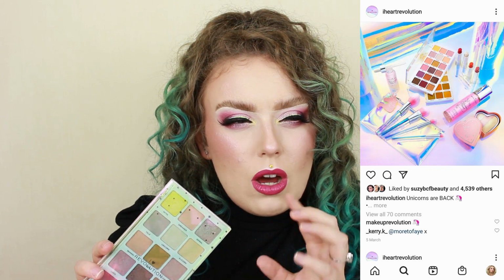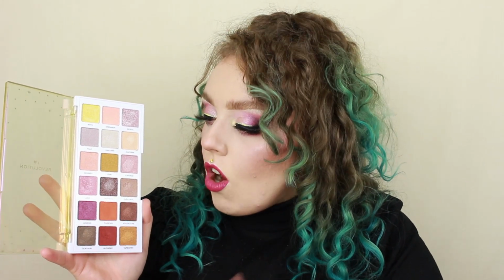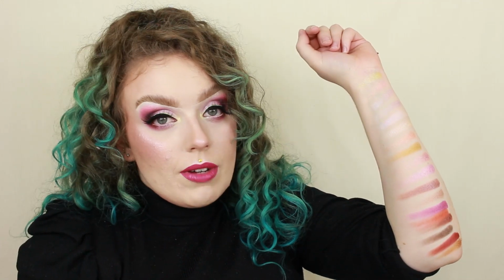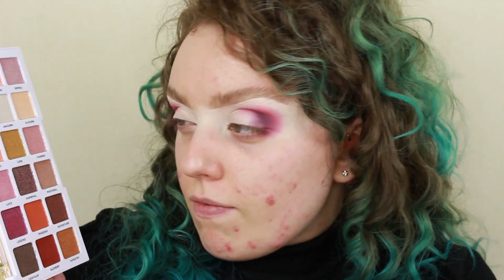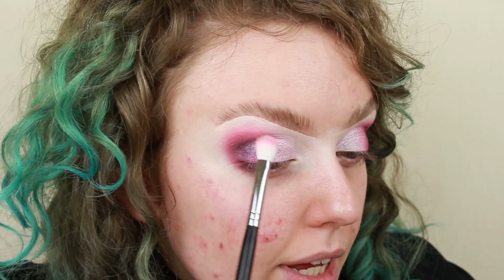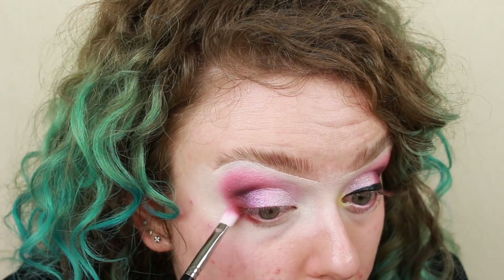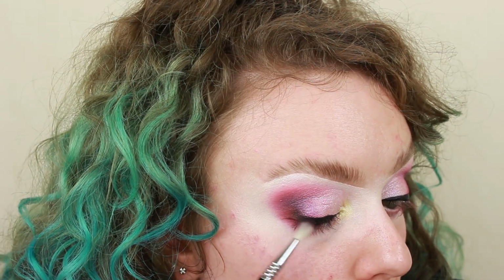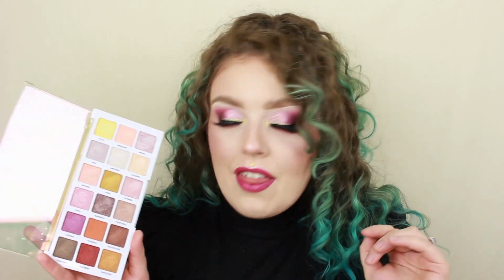NEW I Heart Revolution Unicorn Heart Glow Palette Review | Swatches & Tutorial | Auroreblogs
01:34 Details
03:41 Swatches
06:12 Tutorial
15:50 Final thoughts

What's on my face (products with a 🎁 are gifted) :

Face

**Too Faced Born This Way Foundation
**Revolution Conceal & Define Infinite in C5
**I Heart Revolution Heartbreakers Concealer in Buttermilk
**Revolution Eye Bright Setting Powder
**Mac Mineralize Skin Finish in Light
**I Heart Revolution Vanilla Bean & Coconut Fixing Spray
**I Heart Revolution Chocolate Contour Palette in Fair
**Revolution Vintage Lace Blush Palette
**I Heart Revolution Chocolate Elixir Glow

Eyes

**I Heart Revolution Cinnamon Chocolate Palette
**I Heart Revolution Unicorn Heart Glow Palette
**Beauty Bay Pastel Eyeliner in Cotton Candy
**Revolution 5D Lash Mascara
**Nyx Lift & Snatch Tinted Brow Pen in Taupe

Lips

**🎁Mua Velvet Matte Long Wear Liquid Lipstick in Devotion
**Nyx Butter Gloss in Vanilla Cream Pie

**Zoeva 231
**Sigma E36

Amazon Essentials

Rhinestones

**White pearls

**Reusable cotton pads

Equipment

Music